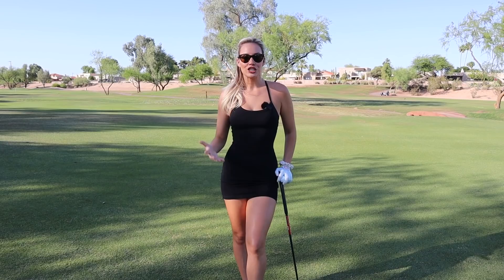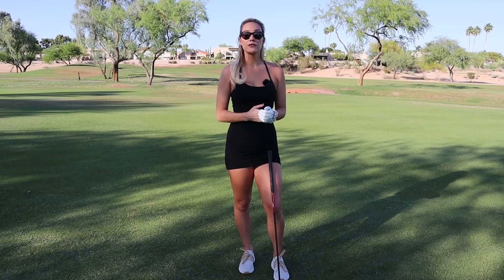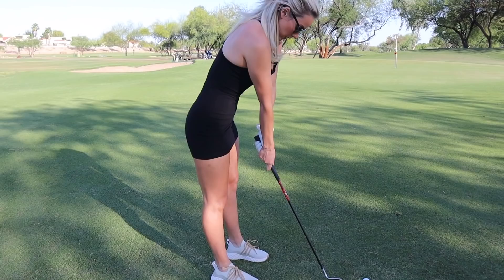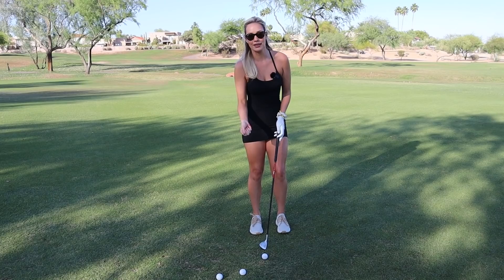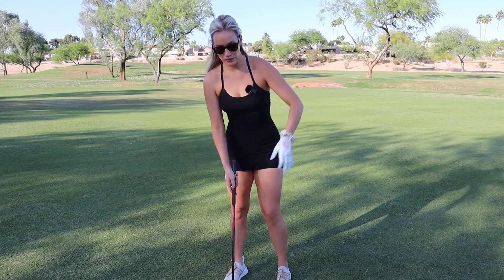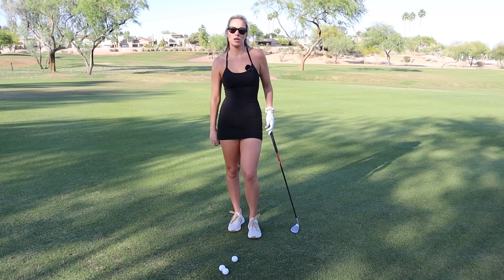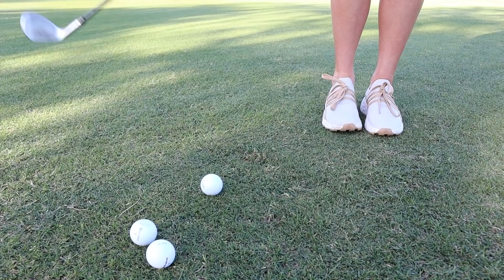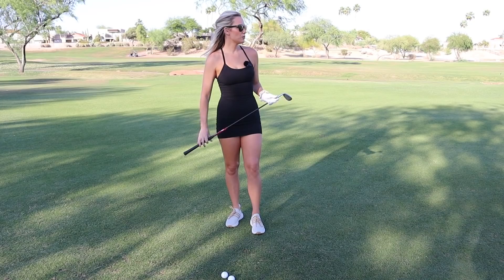Fixing the Most Common Short Game Mistakes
Are you making any of these common short game mistakes? We're talking about how to fix issues with the loft of your club, touch/tension, stance, set up, and more. Spending just a little more time on your short game can make a HUGE difference!